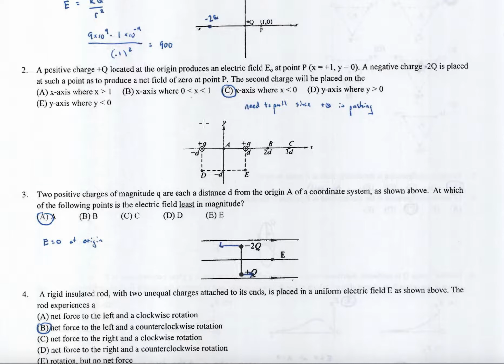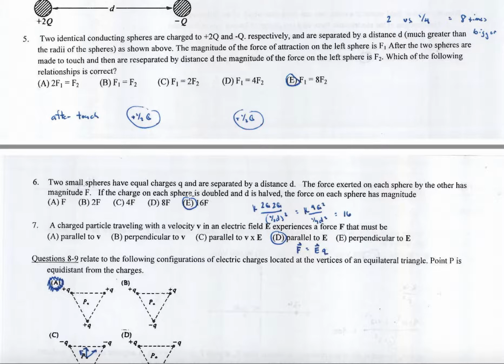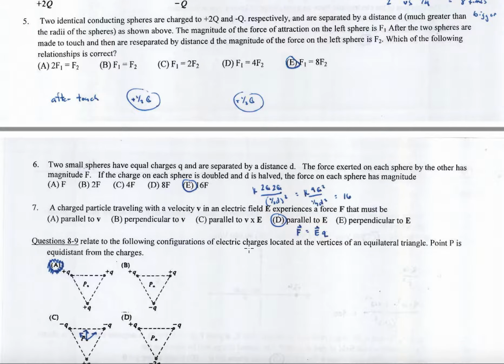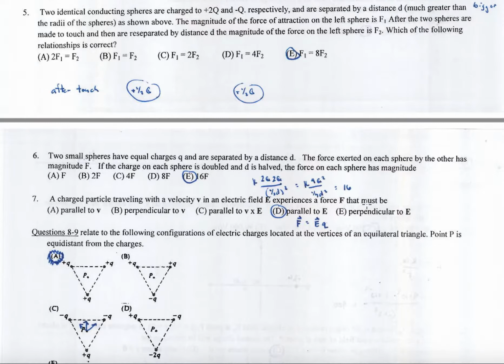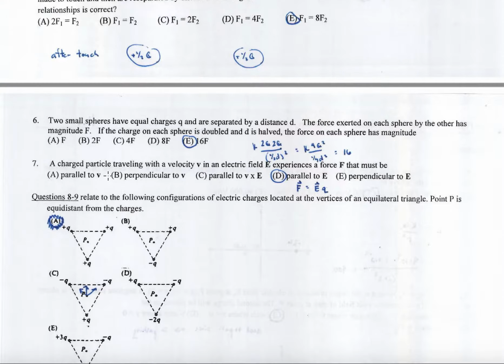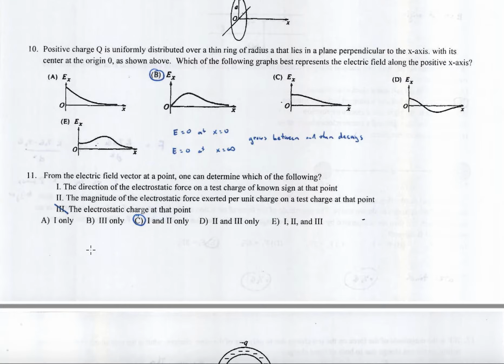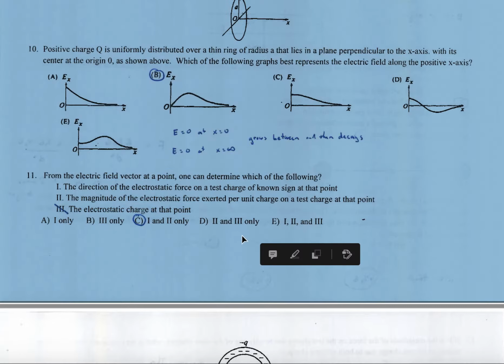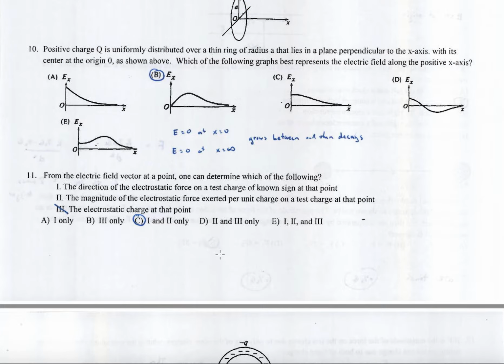Electrostatics MC Video KEY